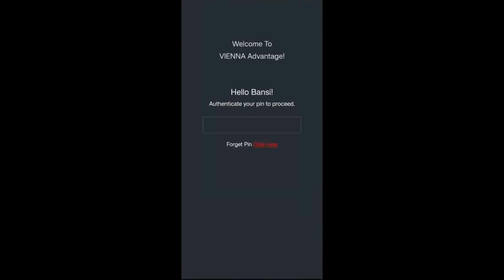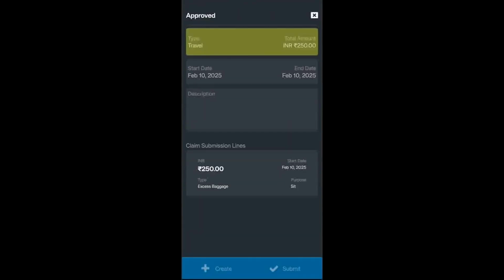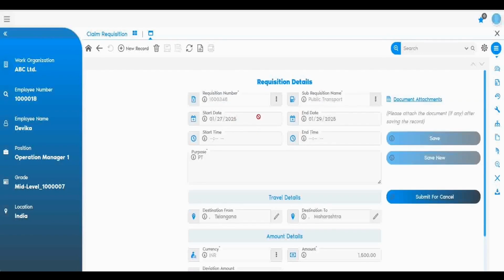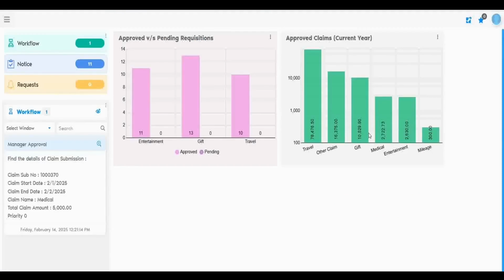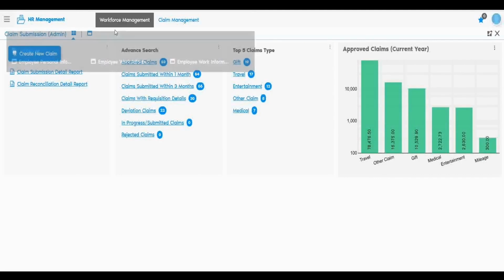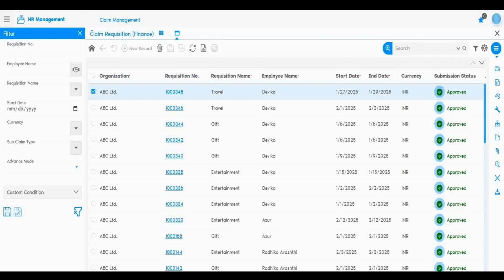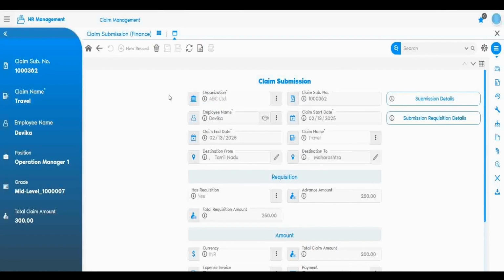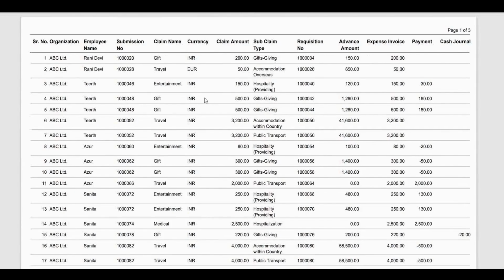01 Claims Management | System Demo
Watch a complete walkthrough of Onfinity's expense claim management system. In this demo, we show how employees, administrators, and finance teams handle travel expenses, reimbursements, and claim submissions across mobile and web platforms.

This video covers the full lifecycle of an expense claim—from initial requisition through approval, submission, and payment processing. You'll see how the system eliminates manual tracking, prevents duplicate claims through eligibility checks, and integrates with your finance workflows for seamless expense management.

HR and finance professionals managing employee reimbursements
Employees submitting travel and expense claims on mobile or desktop
Finance administrators processing approvals and generating payments
ERP buyers evaluating expense automation solutions
Organizations handling multicurrency employee claims

Mobile app claim submission with status tracking
Travel claim requisitions and advance requests
Expense voucher generation and payment processing
Claim eligibility validation and approval workflows
Detailed reporting on requisitions and submissions
Multicurrency support for international employee expenses

The demo walks through each user role—starting with employees submitting claims via mobile and ESS portal, moving to admin configuration and claim management, and finishing with finance operations including payment processing and reconciliation reporting.

You'll see real claim examples, filtering options, linked requisitions, and how the system prevents common reimbursement problems like duplicate submissions and overpayments.

TIMESTAMPS

00:00 Introduction and system overview
02:15 Mobile app claim submission and tracking
05:30 Employee self-service claim requisition
08:45 Claim submission through ESS portal
11:20 Admin configuration and claim management
14:00 Finance operations and payment processing
16:45 Reports and reconciliation